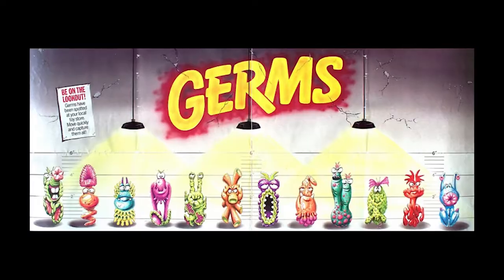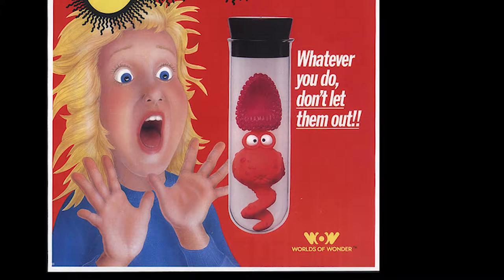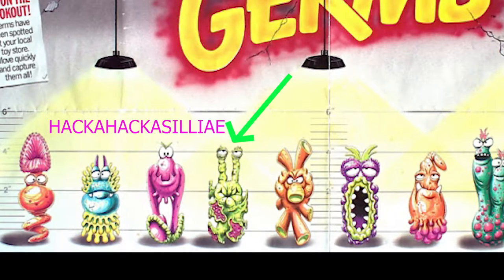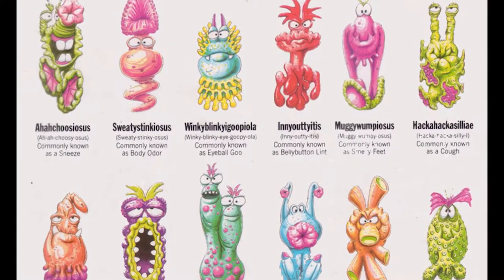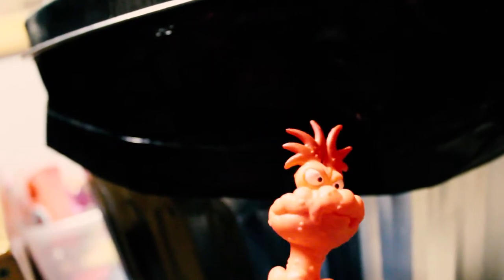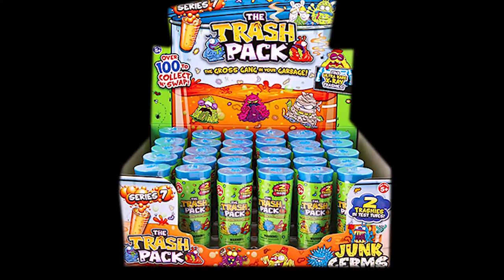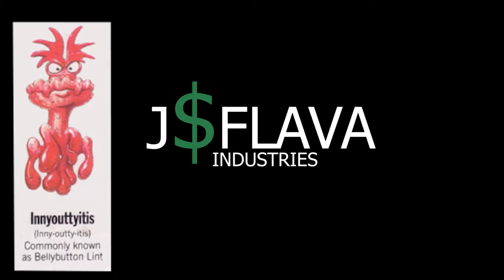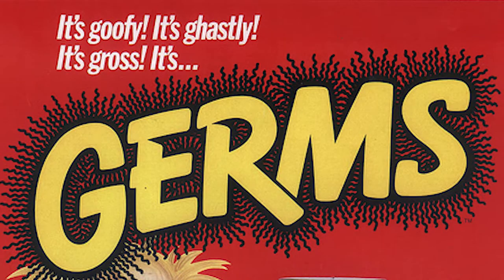GERMS Toys by Worlds of Wonder (1988)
One of the cool toys of the 80's monster and gross toy  phase were Germs. Little creatures in test tubes that were supposed to be the physical manifestation of  common ailments, or habits. There were 12 of these fascinating little characters, and they left an imprint on us as collectors. We only have one in the collection, but there may be more added at some point in the future.

Come learn about a truly rad little toy from World's of Wonder, the same folk who brought cute and creepy, Teddy Ruxpin, the tape playing talking bear android that you know bumbles about whilst you are sleeping.

Music from Sound Effects Pack, by Sound Effects Factory.